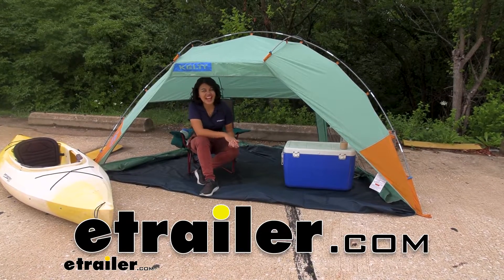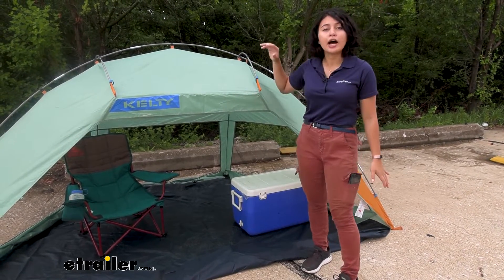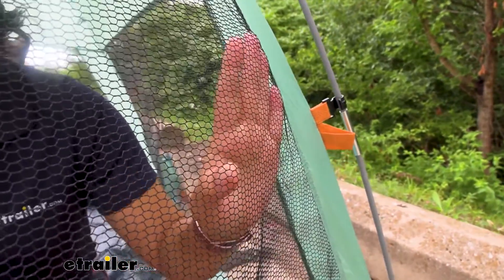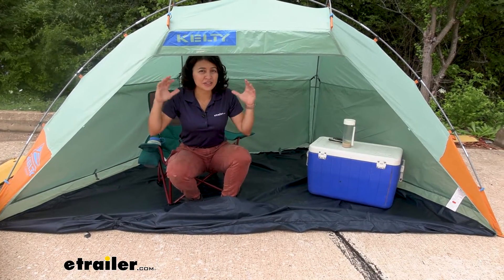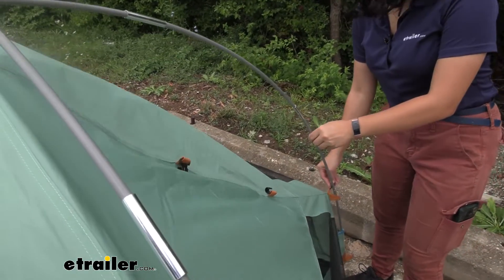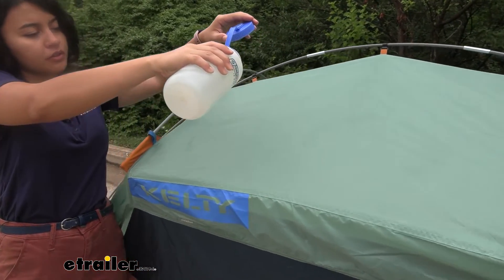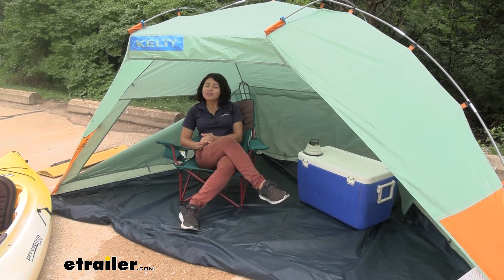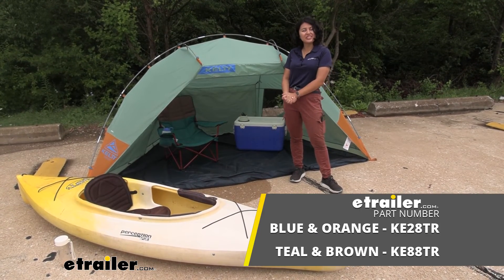etrailer | All About the Kelty Cabana Sun Shelter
Hi everyone, it's Evangeline, and today, we'll be taking a look at the Kelty Cabana Sun Shelter right here at etrailer. Now, there's all types of different adventures you can go on, and the key to having the best time for those adventures is getting the right stuff. So there's different types of shelters, you can have your awnings, your tents, and this is going to sit in the sun shelter category. It's gonna be a little bit different, so we'll talk about those different features and what makes it super easy to set up, that way, when you're out and about, you can just focus on having a great time. So this is perfect for your quick adventures. Let's say you wanna take a quick day trip out to the park or maybe you wanna go to the beach or you're at a soccer game, this is a very quick and easy shelter to set up, but you also have a bunch of different features to keep you cool and comfortable, no matter what the weather is outside.

So we have this completely open right now, perfect for if you just want a little bit of shelter from the sun and from the wind, but you still wanna be able to see what's outside and have the breeze come in. So our door is completely open, but we also have three mesh windows on our three walls, and that's bringing in all that light. So the mesh window is really strong and sturdy, which I like, because even if you have things catch on it, it won't quickly fray. It is a very open or wide mesh though, so while it does help with insect control, your smaller bugs like your no-see-ums can still come through. Now, what if you need a little bit of privacy Let's say you need to change clothes or you just wanna get out of the sun.

What you can do is you can bring these windows up. So we have these little tabs here, there's two on each window and you can bring it up, and now, you have a wall. The tabs secure with a loop in order to create that sturdy wall. Now, if you're worried about it getting too hot though. notice how there's still a little bit of flex inside that wall, which means the wind can still come through the mesh and then up through your panel.

So if you want full privacy in order to change your clothes real quick or maybe the wind is really strong kicking up all the sand and you wanna keep that out of your base camp, the last step after putting up your three wall panels is to put up the main door. So here we have our little tabs, so we're gonna undo those tabs, so that we can roll up the door and then connect it on the top. It's gonna be four tabs, one and two on the sides, and two up top. Now, unless it's a very windy day or the weather is really cool, I do not recommend leaving pets or children or yourself inside the completely closed Cabana, because it gets hot real quick. It takes about five minutes to set this whole thing up, especially once you've figured out the process, you just need to get the tent poles into their pockets, and then you have these easy clips that go around the tent poles.

So this holds everything in place slightly longer than a true pop-up tent, but a lot quicker than most of your outdoor tents. You have different options for holding this down. Now, I have this on parking lot concrete, and I also have gear inside, so that's holding down my shelter and it's been really good, but you have options here. If you want to, you have included stakes or sandbags, if you have concrete, you can then just clip them with the guidelines included with your kit. Now, this is not a true waterproof tent, so if there's a thunderstorm, please tear down your tent and campsite, but what if a quick rain shower comes through Let's see how well it holds up to water. Sweet. As nicely as the fabric held up to the water, it's definitely not a waterproof tent, and we do have puddles forming where the tent is open in some areas. I would definitely use it in the open position. I do like how I'm out of the sun, but I still can have that breeze flowing through, that does feel nice. Now, if you are using this as a base camp, maybe you have this at your drop off point, you wanna go kayaking and you wanna store your items, your gear where they're out the sun, they're out of the dirt, out the sand, you could definitely use this in the closed off position and keep everything safe. So it definitely depends on what type of adventures you're going through, this is definitely a solid choice for those q